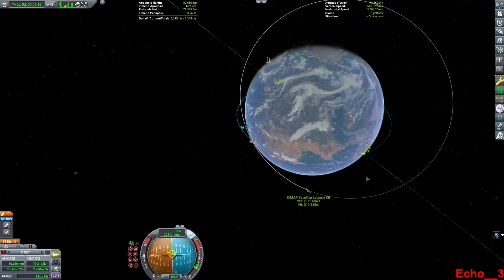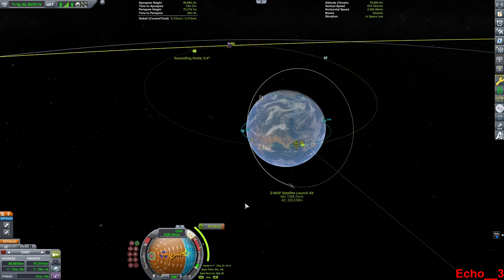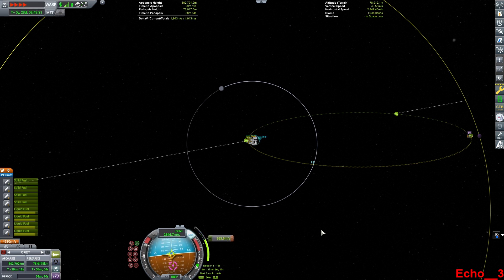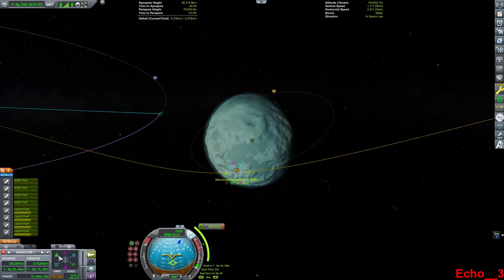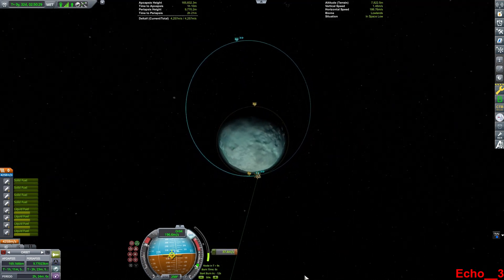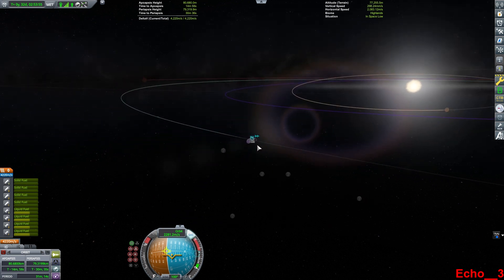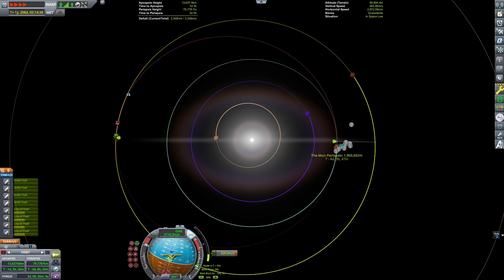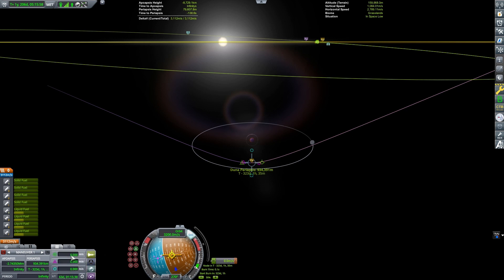KSP 1.12 Maneuver Tool Tutorial: How to Get from Here to There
This tutorial shows how to use the new Maneuver Tool and the Graphical Maneuver Editor to get into orbit and return from Kerbin's moon Minmus. This video will also demonstrate how to use the Maneuver Tool for an interplanetary mission to Duna.